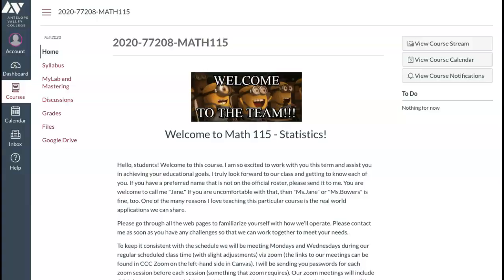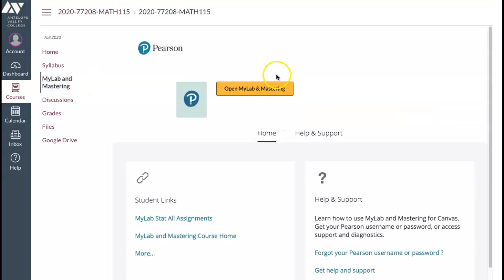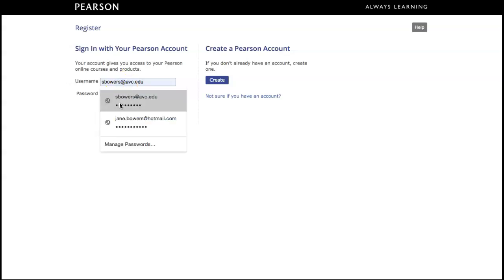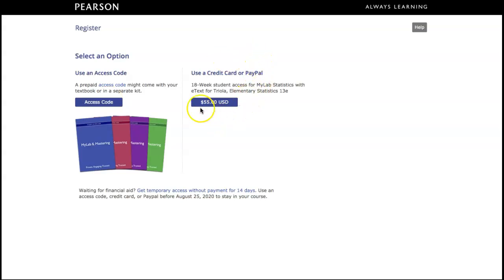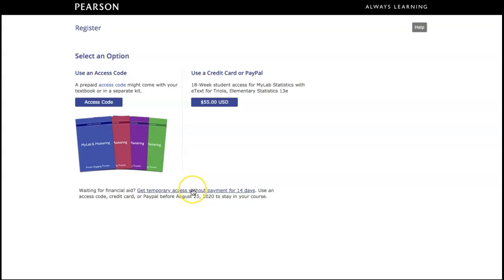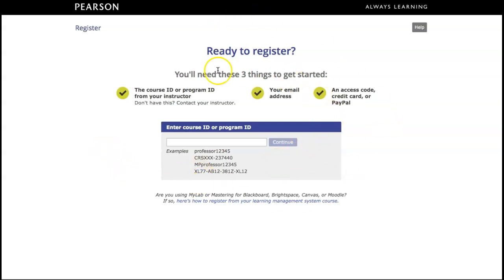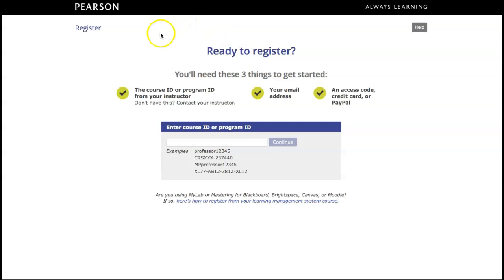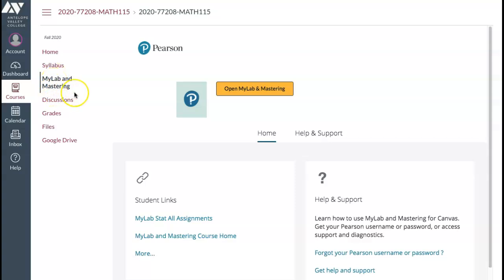How to Register for MyMathLab from Canvas (for students)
This video will walk you through the steps on how to register for MML access through your Canvas course page.